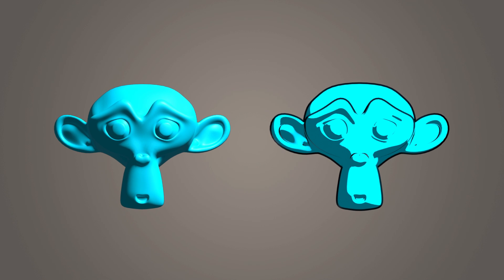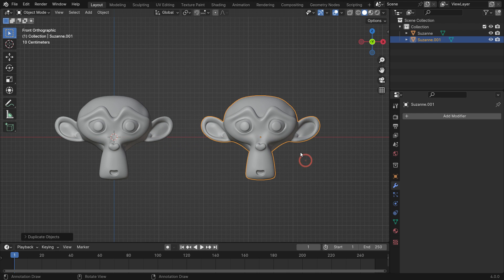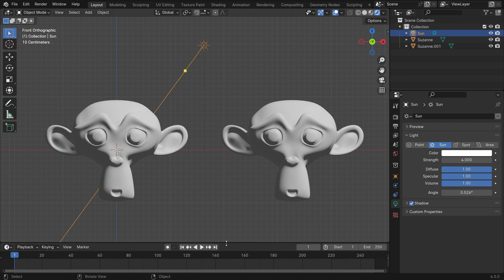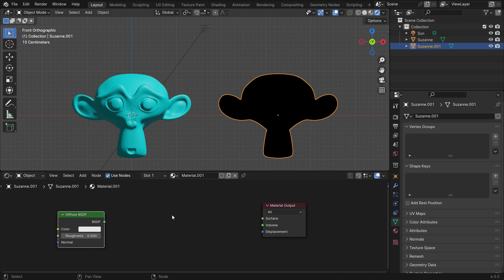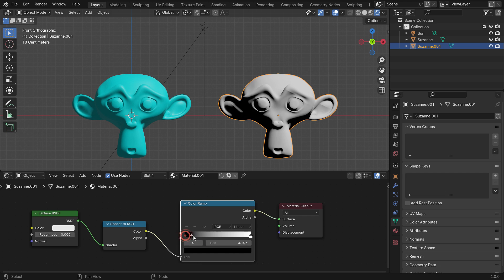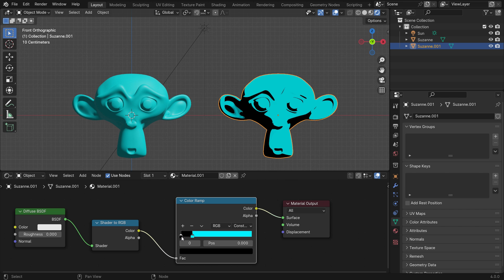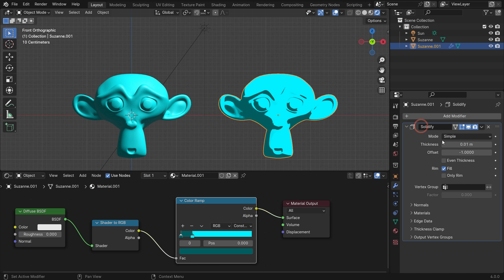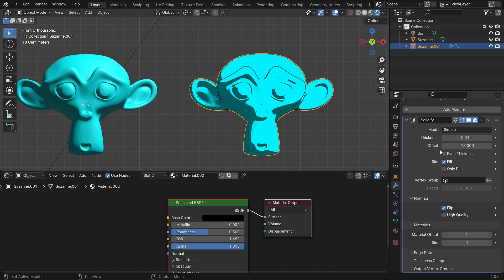How to make a 3D model and Character look Cartoon in Blender Eevee 4.0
In this tutorial, we'll learn how to do a simple Toon Shader with Outlines in Blender. Toon shading is used to create a cartoon-like appearance on 3D models and characters.

00:00 Introduction
00:32 Making Toon Shader
03:00 Creating Outlines